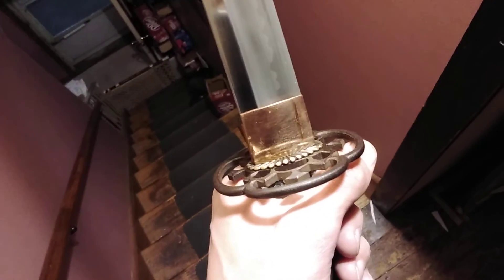If Youre Looking for Perfection, Better Find a Different Hobby...